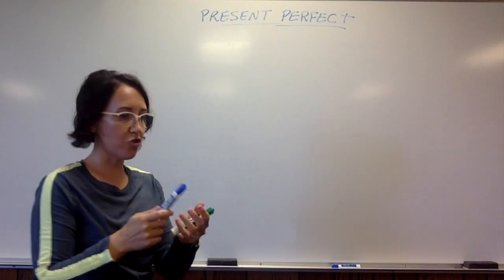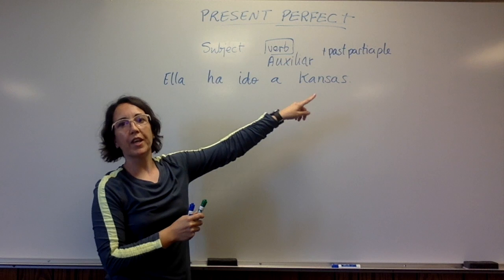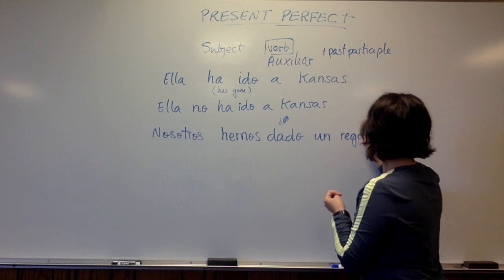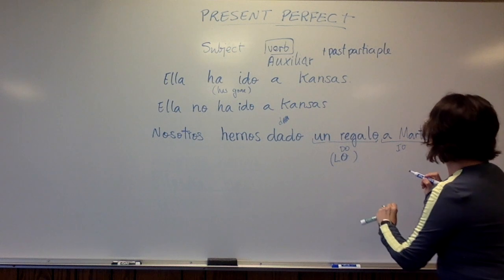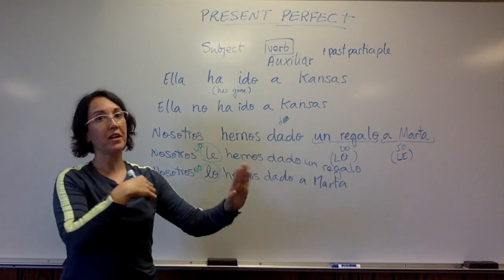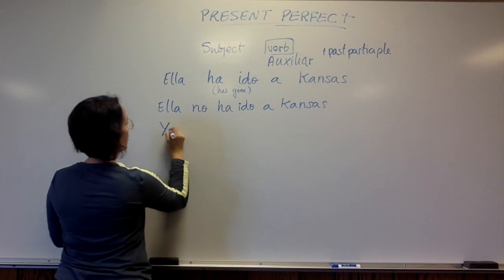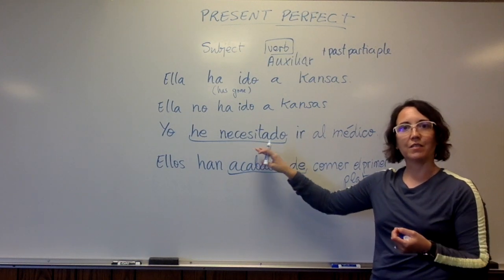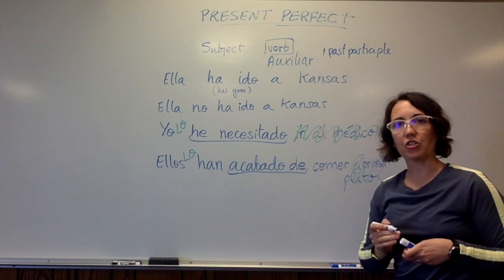Learn Spanish: Sentence Formation - Compound tenses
Sentence formation in the present perfect. Examples and location of words